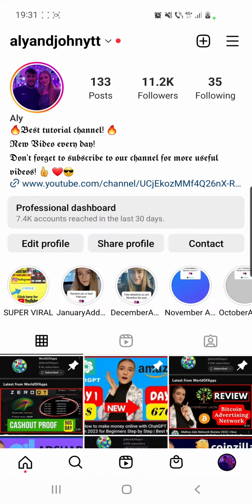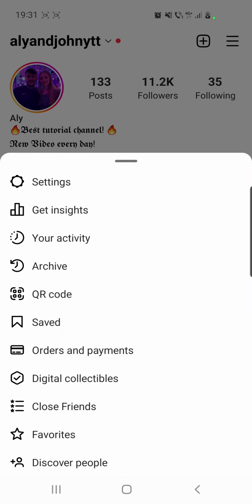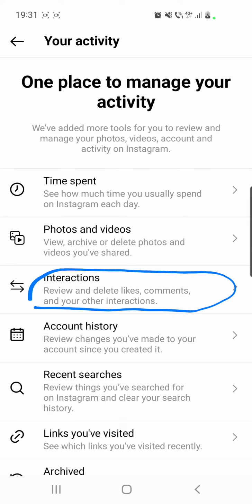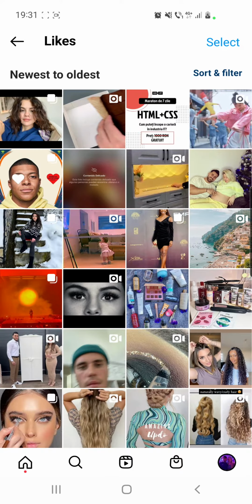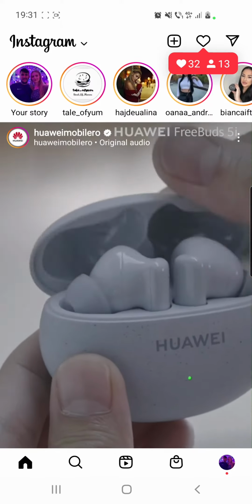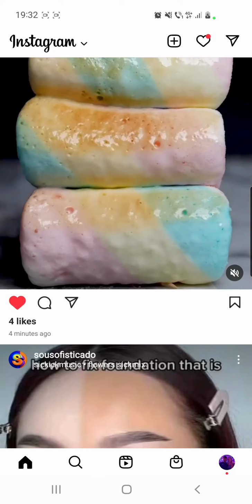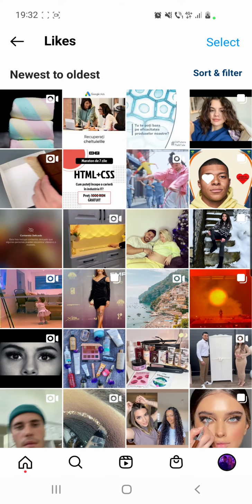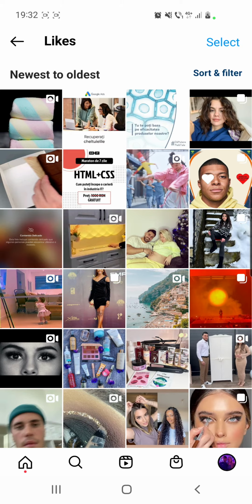How to see Liked Posts on Instagram 2025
Working 100%! In this video you will see how you can see Liked Posts on Instagram!